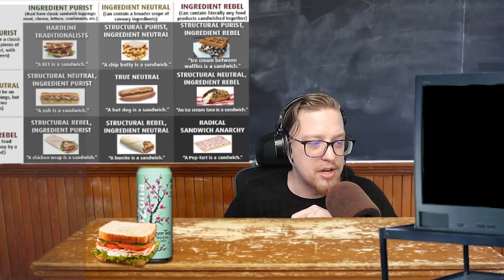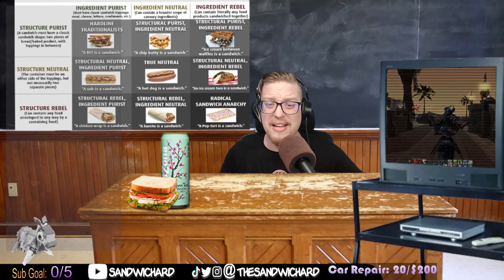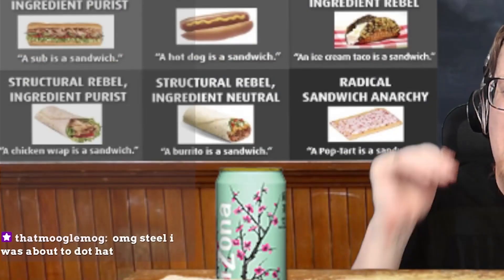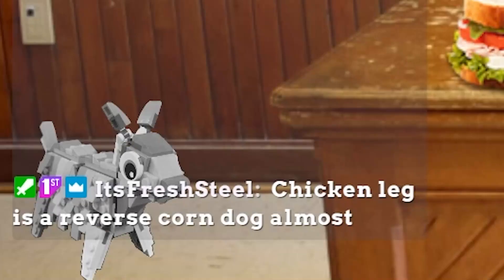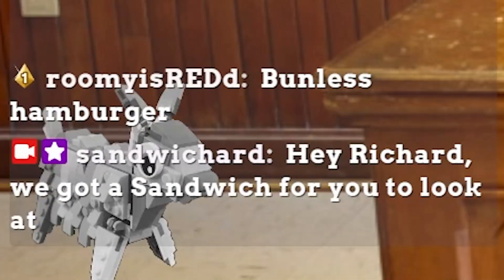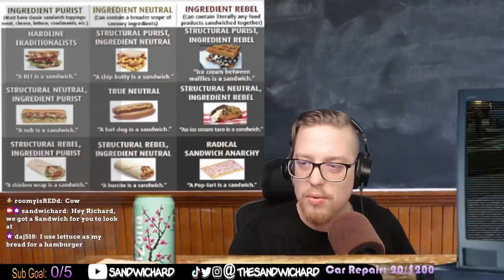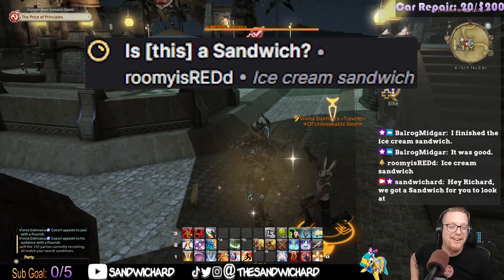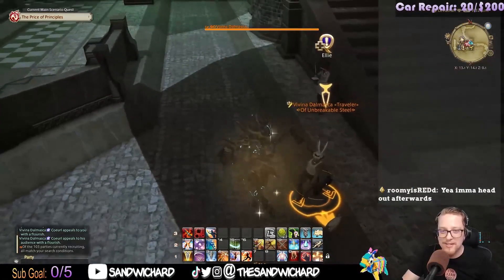The Never Ending Sandwich Train of 07 06 2023 || The Sandwichard Experience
Please help im just a sandwich boy